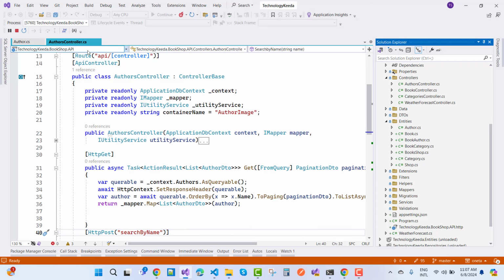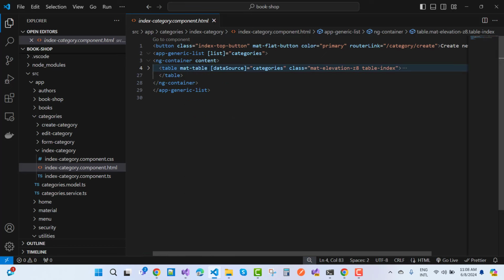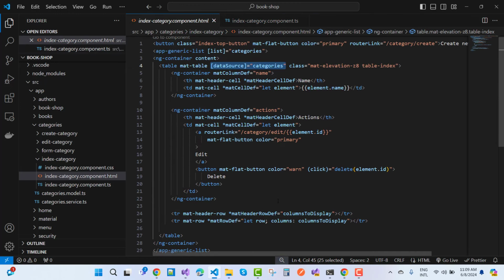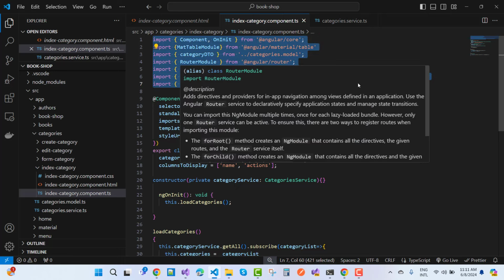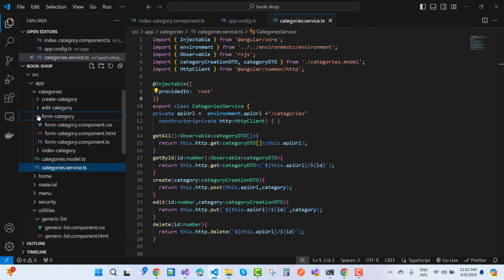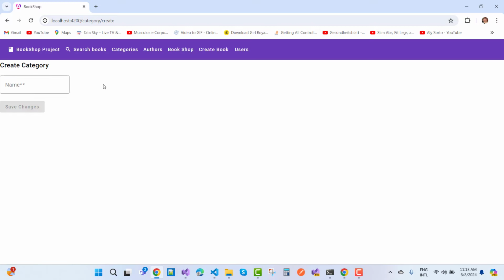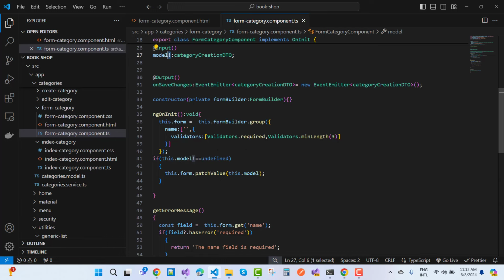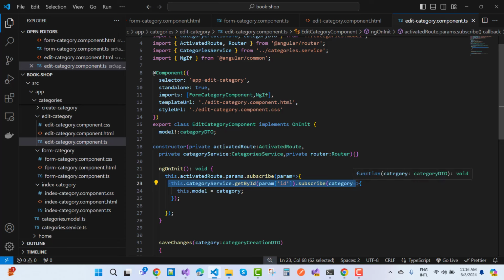Angular 17 Complete CRUD Operation | Angular 2024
In this video, I am going to teach you, how to build application in RESTFul API and Current Version of Angular 17